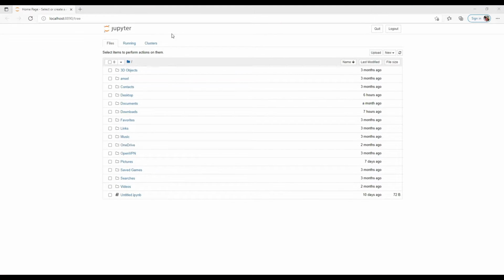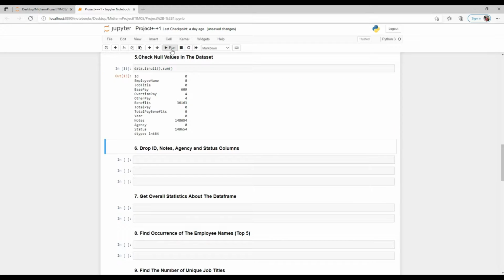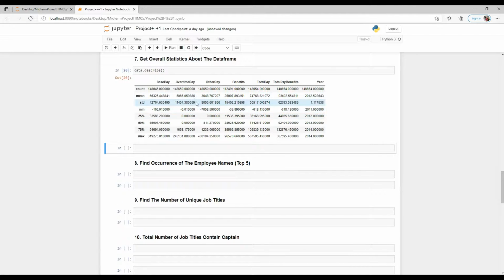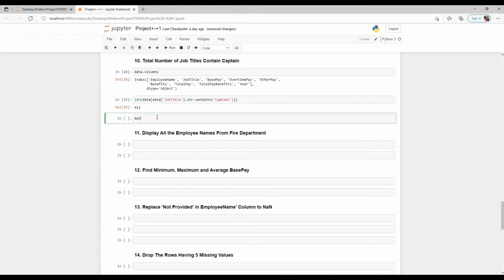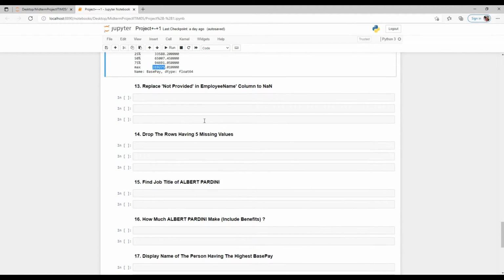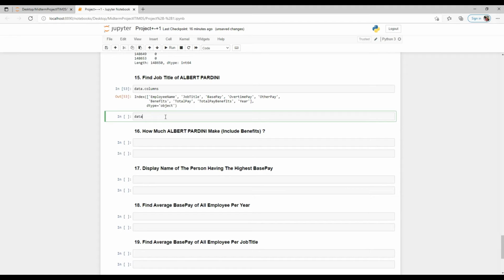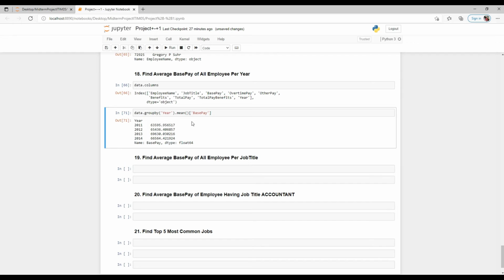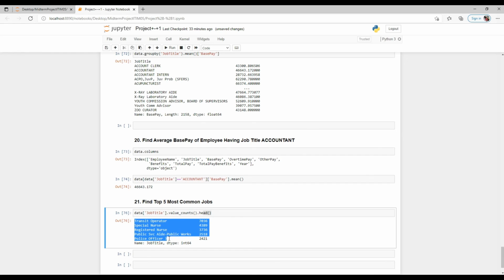MIDTERM PROJECT FOR DATA WARE HOUSING AND DATA MINING: BSIT 4A Karl Harvey M. De Guzman